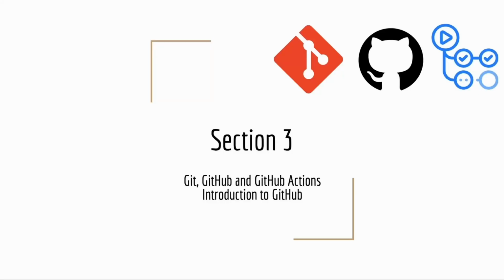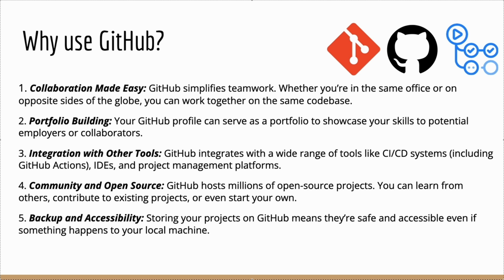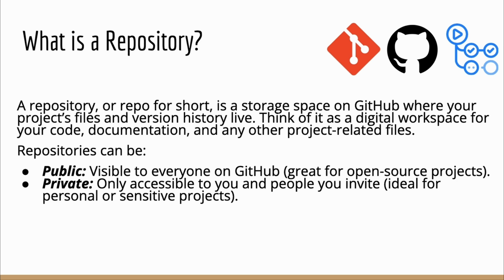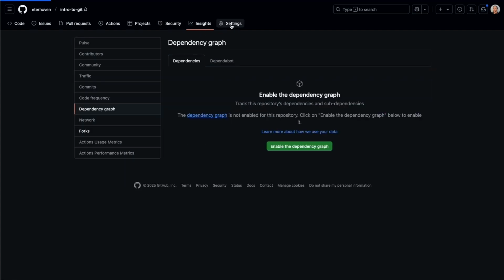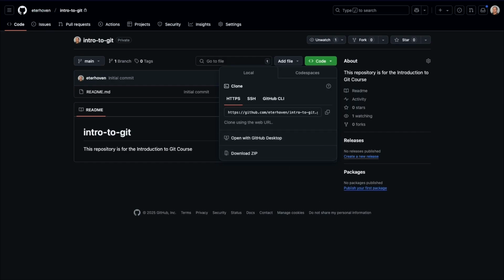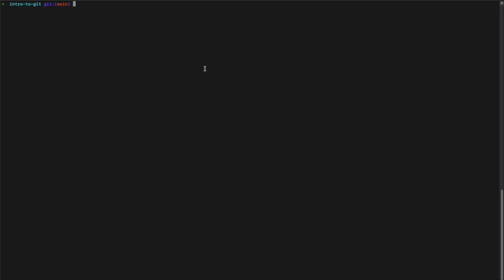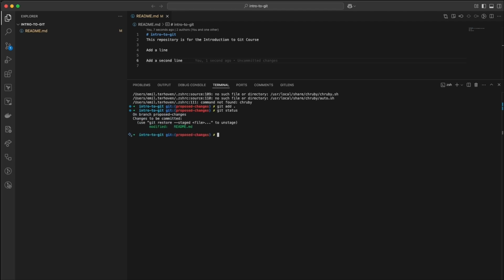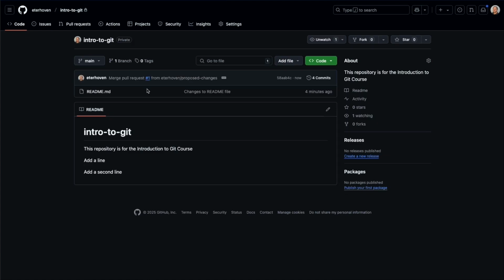AN INTRODUCTION TO GITHUB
In Section 3 of this course we will introduce GitHub, the online hub for Git. We will learn what GitHub is, how it works, what benefits it offers. Then we will try some basic exercises to get comfortable with its workings.

You can find my deep dive into GitHub Actions on Udemy